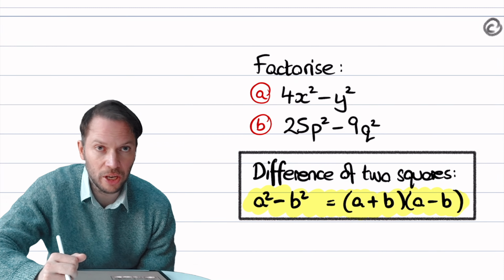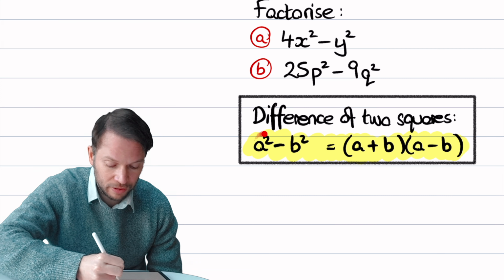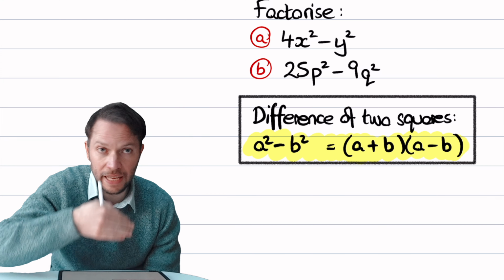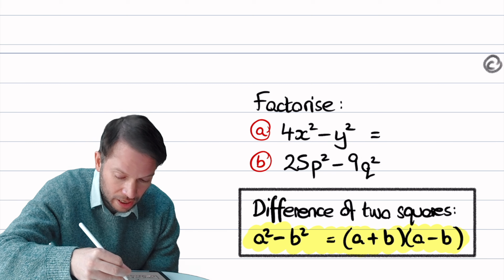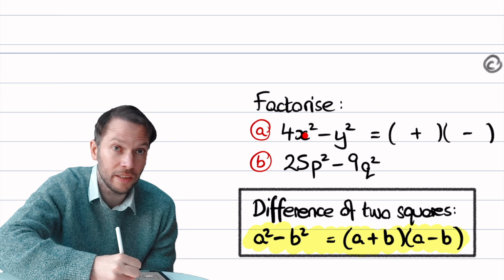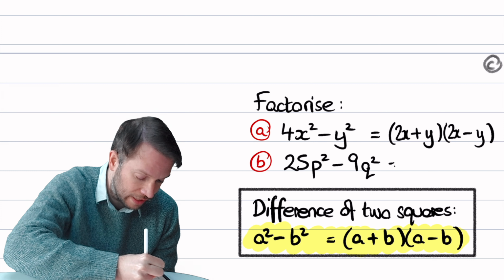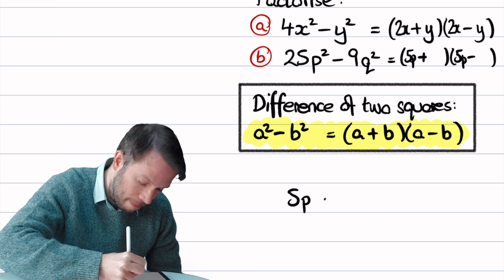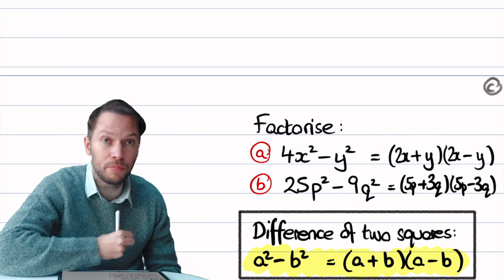Factorise the difference of two squares in the form ax^2-by^2, where a & b are square numbers (363c)